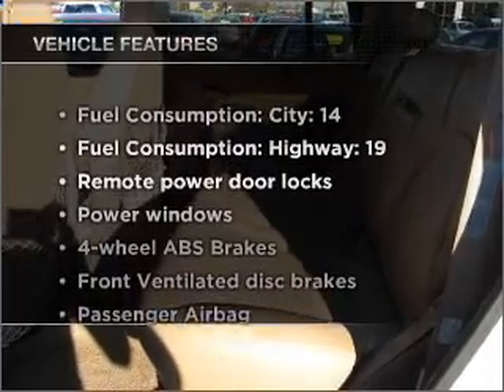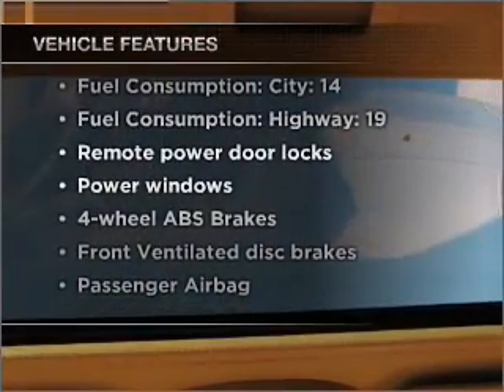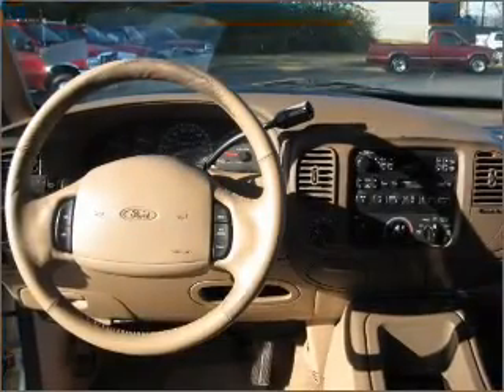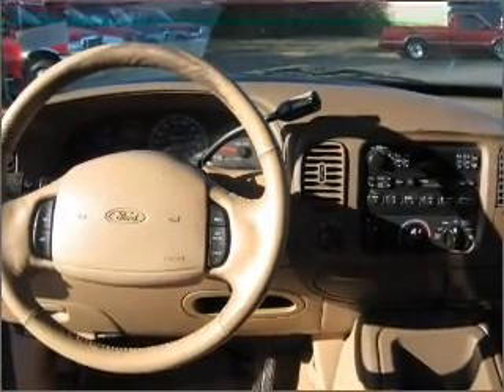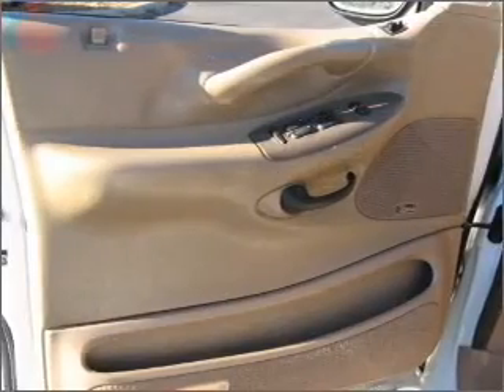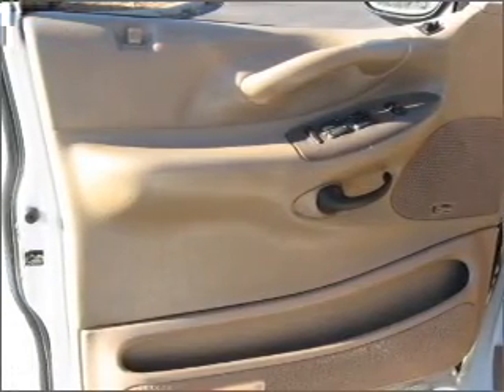1998 Ford Expedition - VERSAILLES KY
Year: 1998
Make: Ford
Model: Expedition
Trim: Eddie Bauer
Engine: 5.4 liter 8 cylinder 16 valve
Transmission: 4-Speed Automatic
Color: Oxford White
Mileage: 200253
Address:
3405 LEXINGTON RD